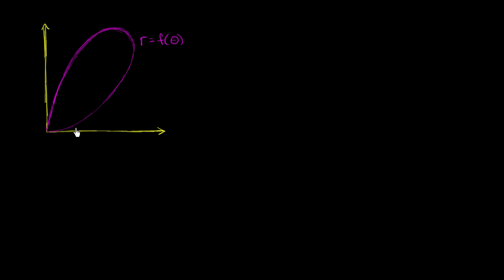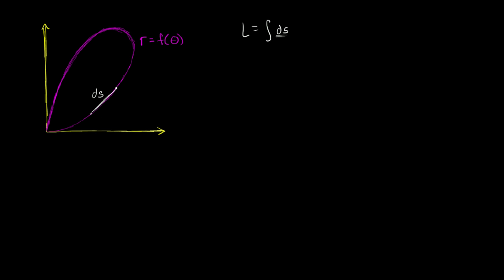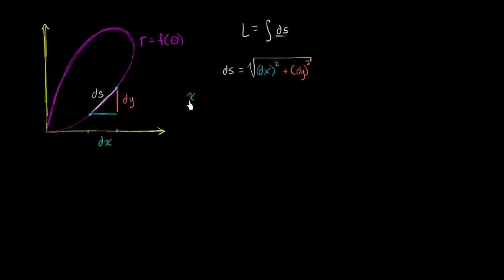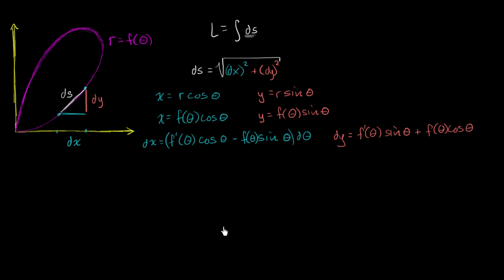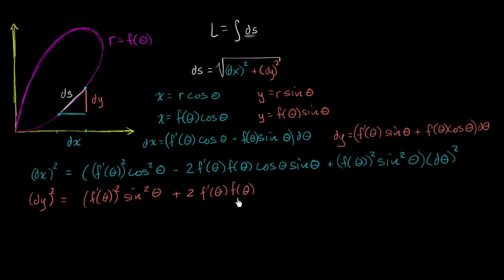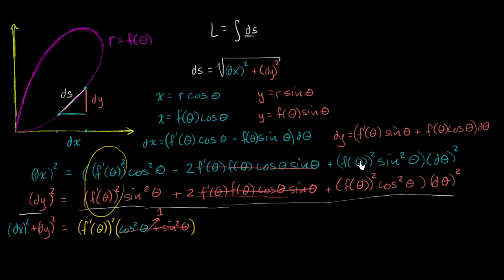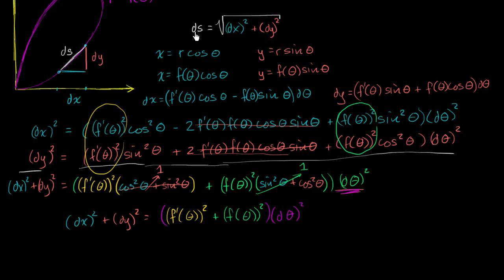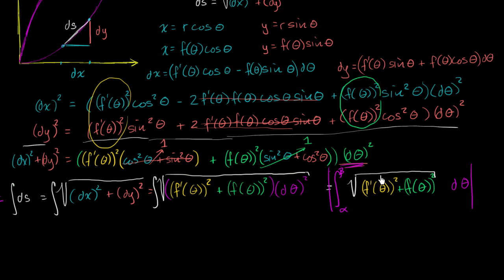Justification for polar arc length formula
Courses on Khan Academy are always 100% free. Start practicing—and saving your progress—now